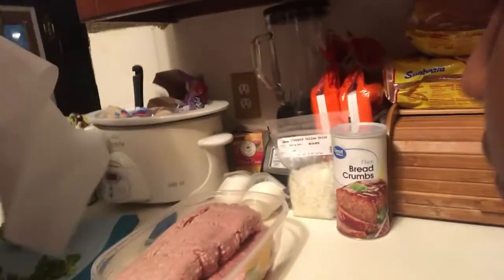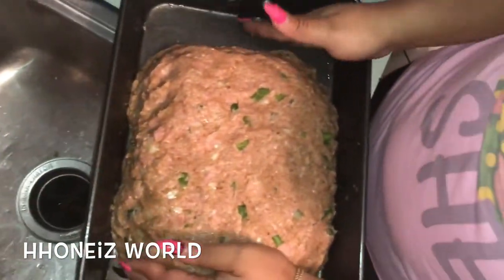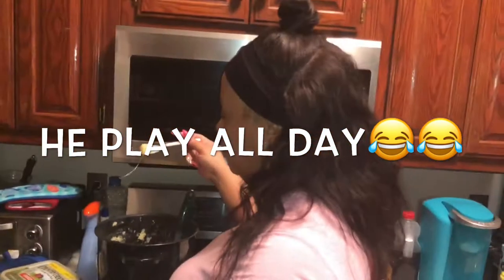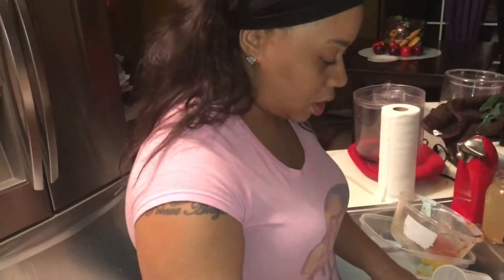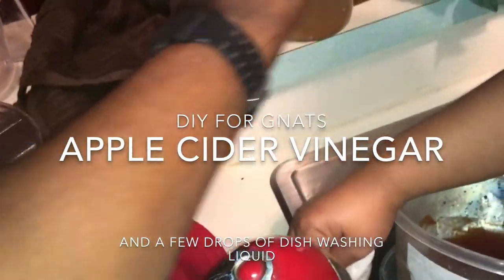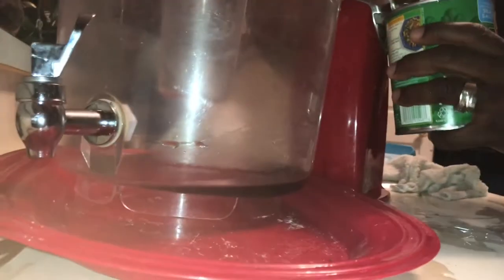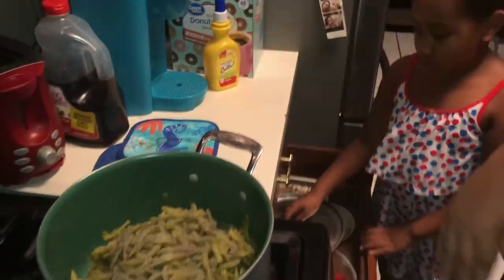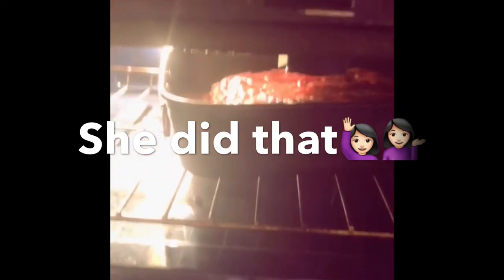Hhoneiz World: mozzarella stuffed meatloaf!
Today I’m showing you how I made mozzarella stuffed meatloaf French style green beans homemade three cheese mashed potatoes and Hawaiian sweet rolls.
Thank 🙏🏼you to all 55 of my subscribers 🎉🎉🎉and thank you to all the people that are supporting me by sharing commenting and liking my videos please follow me on Snapchat Instagram Twitter and Facebook